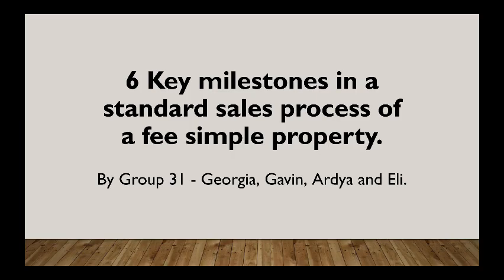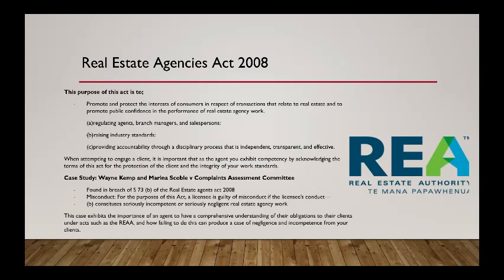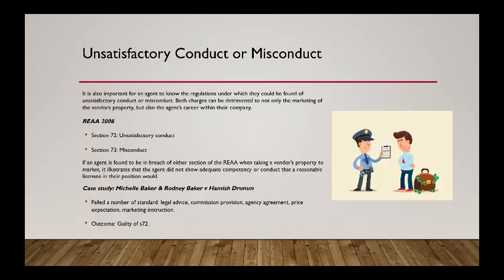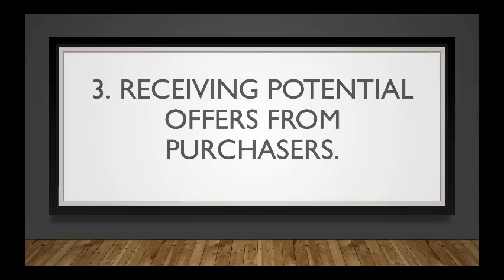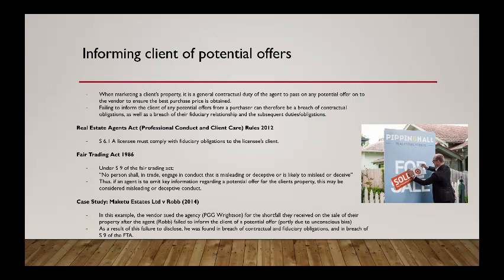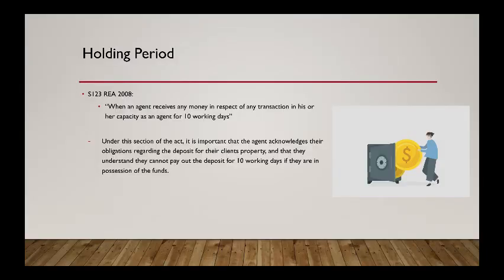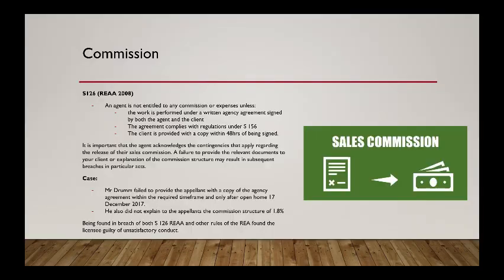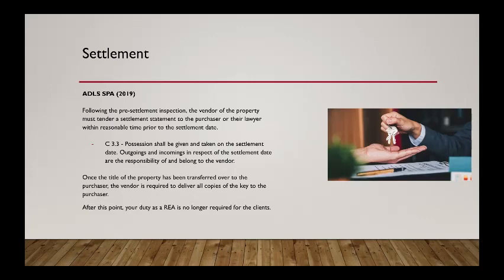271 Presentation Recording